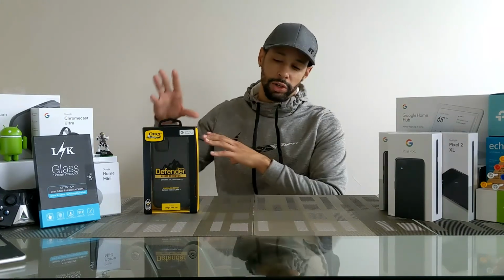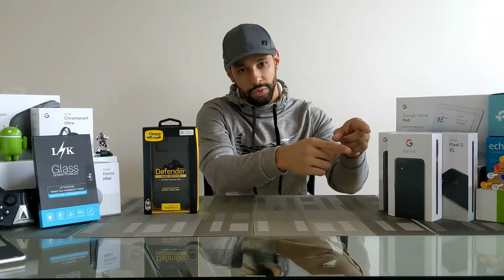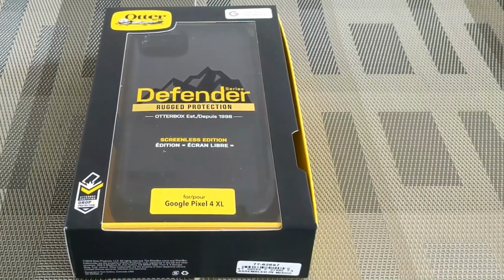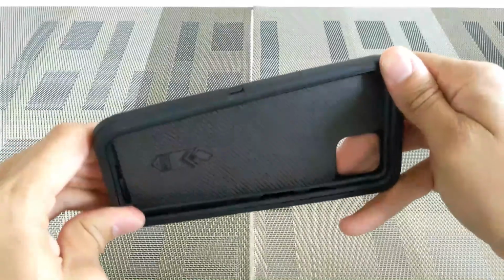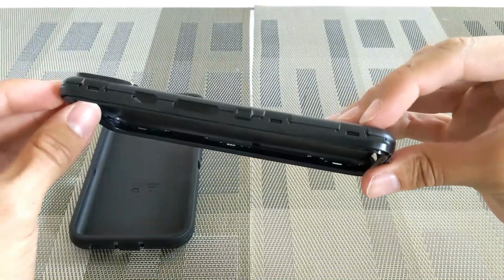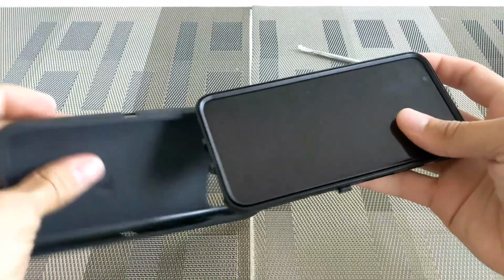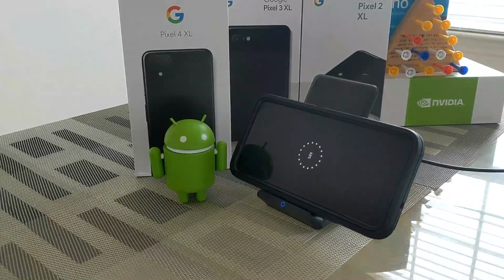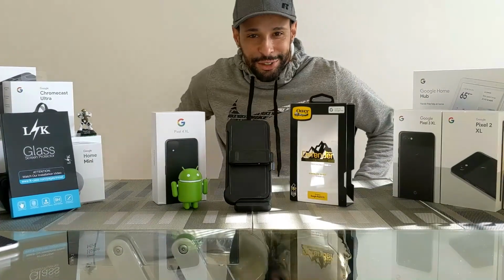Google Pixel 4XL: Otterbox Defender Series Rugged Case Holster Unboxing, Install, & Tips!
Today we unbox and install the Otterbox Defender series case on the Pixel 4XL. We also talk about some other things and give helpful tips!

I Film My Videos With A Pixel 3XL and a Pixel 2XL (Filming Soon On Pixel 4XL!)

I Edit My Videos On A Chromebook (Pixelbook)

pixels_cracked